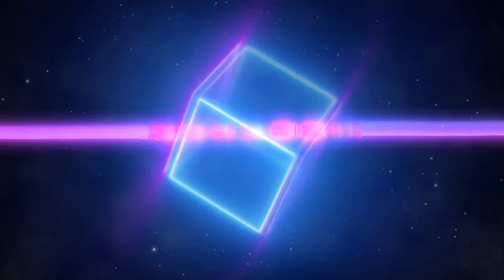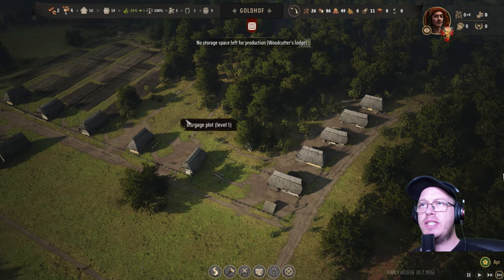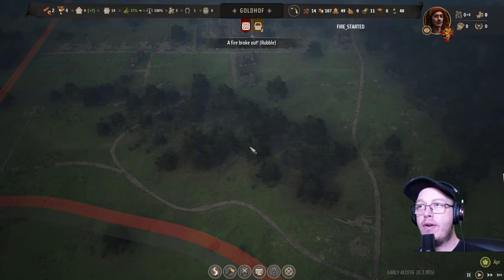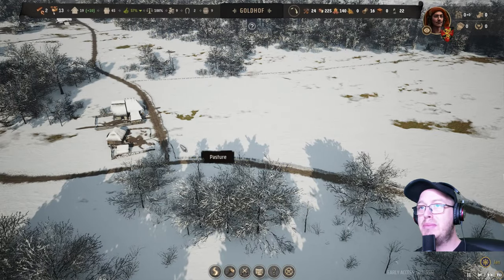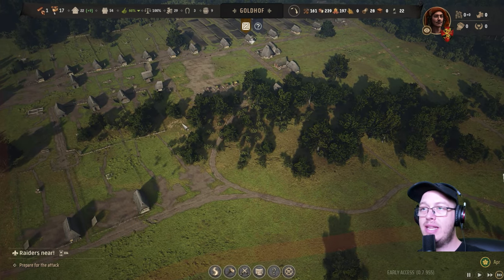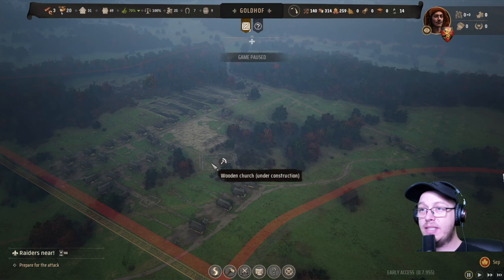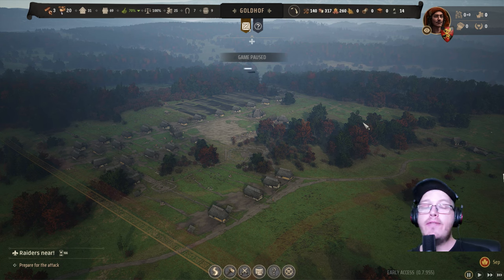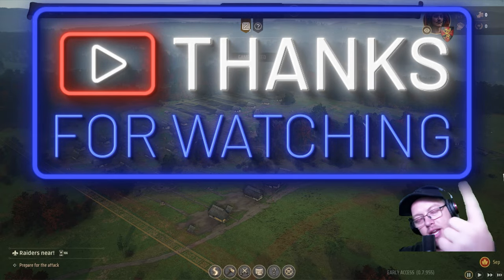Is This the Fastest Village Growth Ever? 🏘️🐑 | Manor Lords Ep. 2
Welcome back to another exciting episode! 🎉 How fast can a small village grow into a massive town? Today, we're pushing the limits! 🌆 We've got tons of new expansions, adorable new animals 🐑, and some epic construction projects. 🚧 Let's dive in and see how we handle this rapid growth!

What to Expect:
🚜 Massive town expansion with tons of new burgage plots
📐 Laying out blueprints for future development
⛪️ Starting the construction of our majestic church
🐑 Introducing new sheep and oxen to our bustling town
🏠 Building a granary to solve those pesky storage issues
🌱 Upgrading plots with chickens and goats for leather production
💰 Strategies for making money and keeping up with the growth
❄️ Surviving another winter with enough food and fuel
📊 Achieving an amazing 60% approval rating
⛏️ Dealing with exhausted mining pits and planning new resource management
As always, your support means the world to me! 💬

Want to be part of the community? Your name could be featured in the credit roll! 🎥

PC Specs:

CPU: Intel Core i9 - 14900K @ 3.2GHz
Ram: 64GB
GPU: RTX3060ti 4GB.

00:00 Introduction & Village Growth
00:37 New Family & Granary Construction
01:14 Plot Upgrades & Leather Production
01:59 First Sheep & Money Strategies
02:41 Town Layout & Resource Management
03:26 Episode Review & Outro